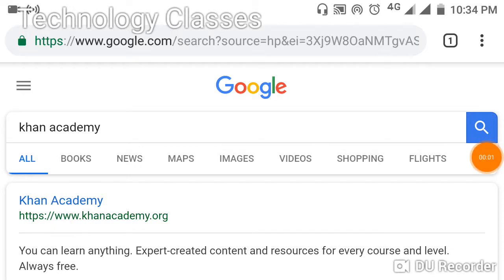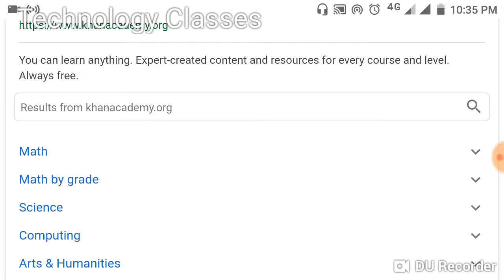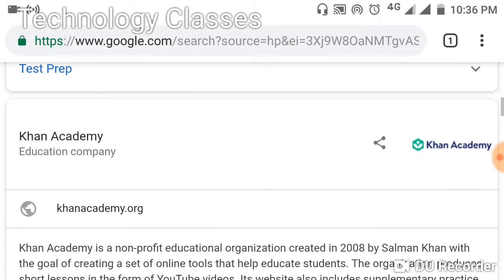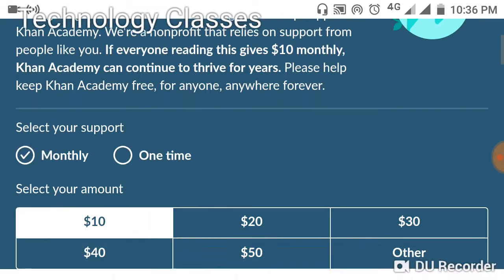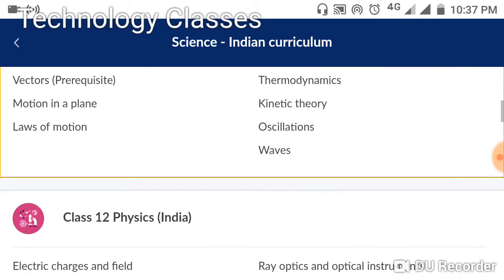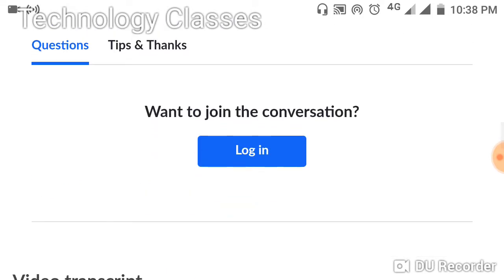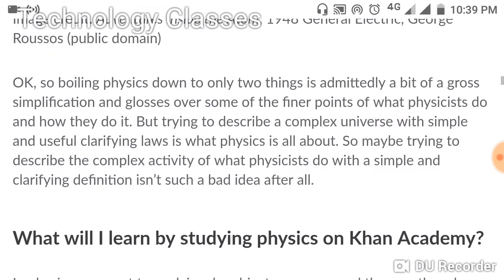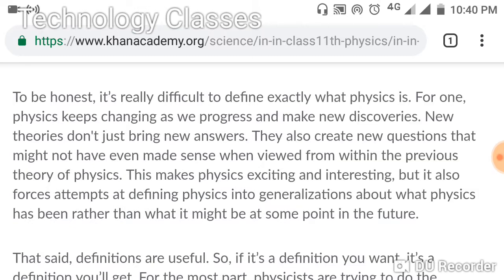khan academy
khan academy is a non profit educational organization created in 2008 by salmon Khan with the goal of creating a set of online tools that help educate students. The organization produces short lessons in the form of YouTube videos. its website also includes supplementary practice exercises and materials for educators